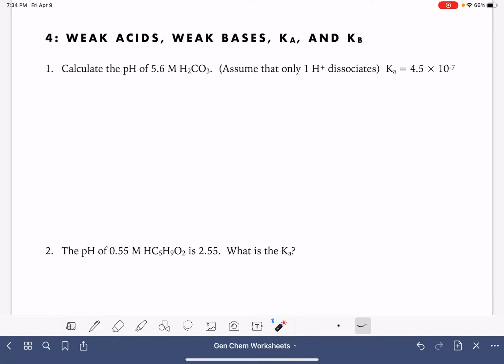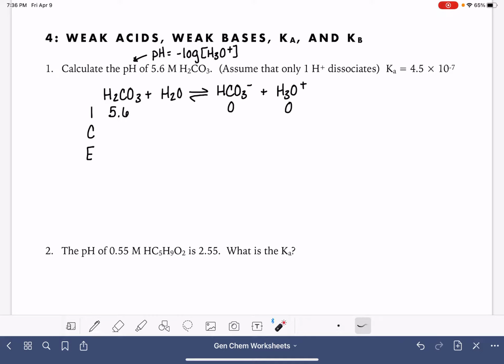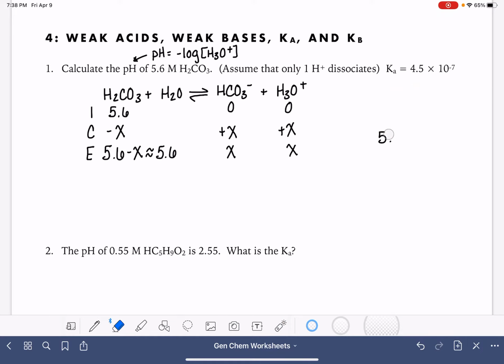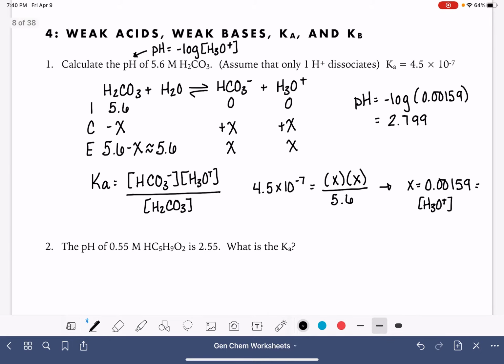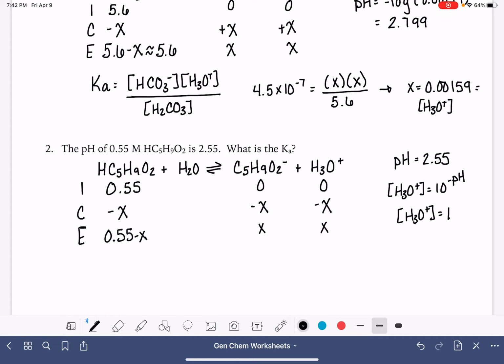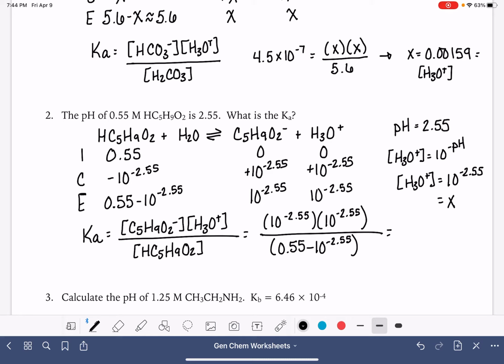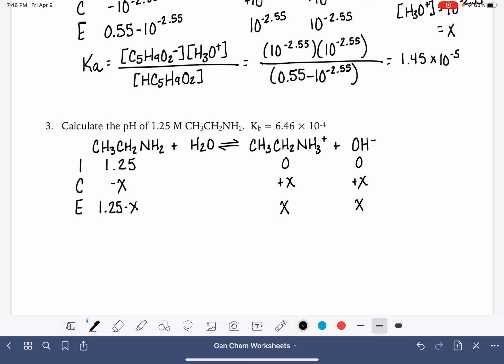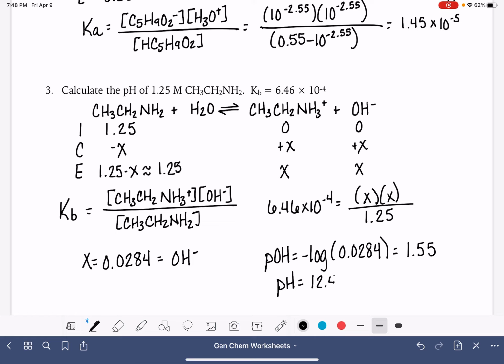27a: Calculating the pH of weak acids and bases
How to calculate the pH of a weak acid or base.